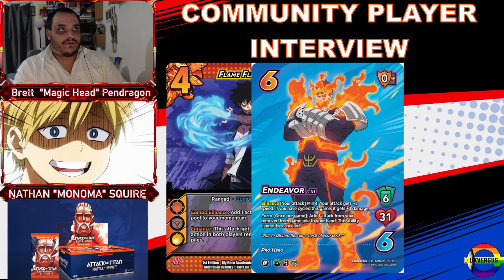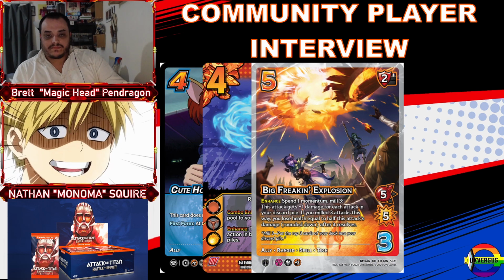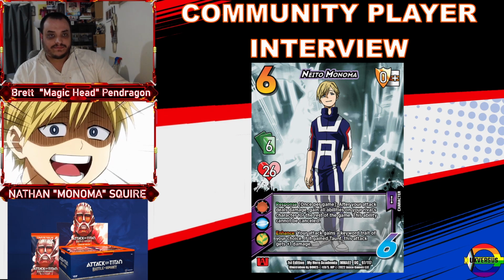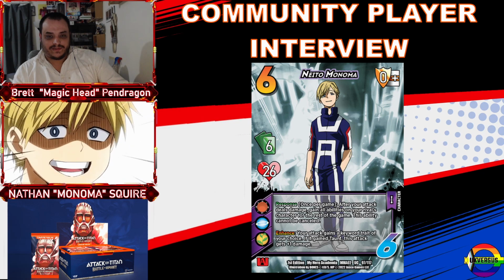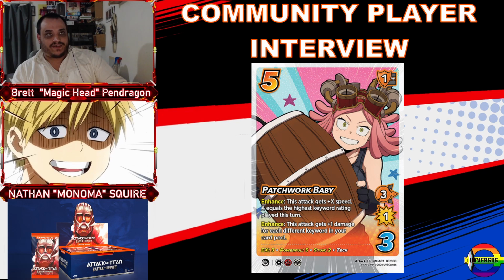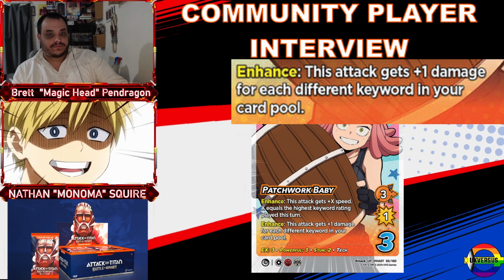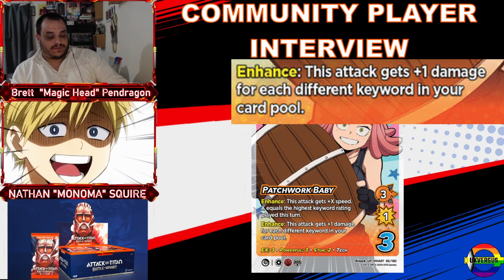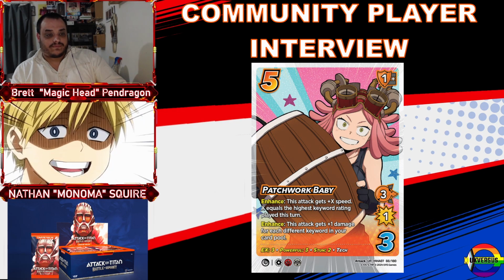Exclusive Interview with Universus Player and Monoma Master Nathan Squire!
Welcome to our exclusive interview with one of the top players in the Universus community, Nathan Squire! Join us as we dive deep into the mind of this champion and uncover the secrets to his success.

In this interview, we’ll discuss:

Nathan's Journey: Learn about Nathan Squire’s path to becoming a Universus Master
Deck Strategies: Insight into his favourite decks and the strategies that brought him to the top.
Tournament Highlights: Memorable moments and key victories from Nathan's competitive career.
Tips for Aspiring Players: Expert advice for those looking to improve their game and climb the ranks.
Future of Universus: Nathan's thoughts on the future of the game and upcoming developments.
Don’t miss this opportunity to gain valuable insights from one of the best players in the Universus community!